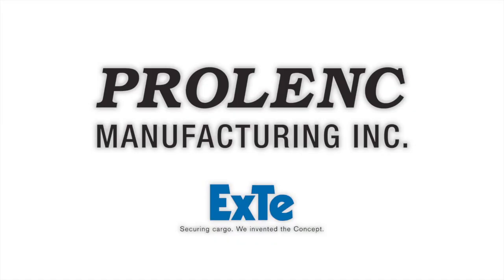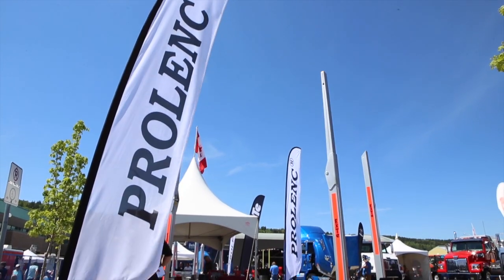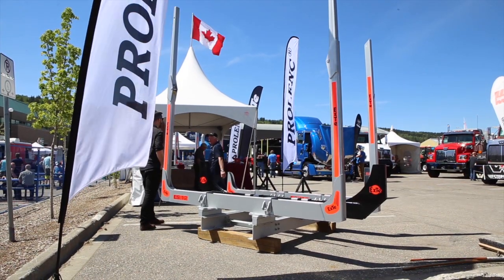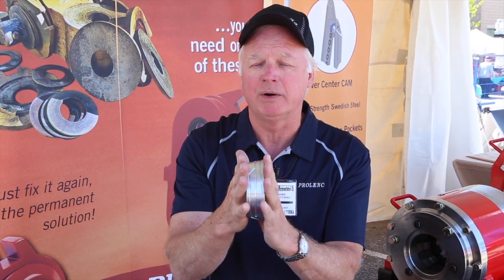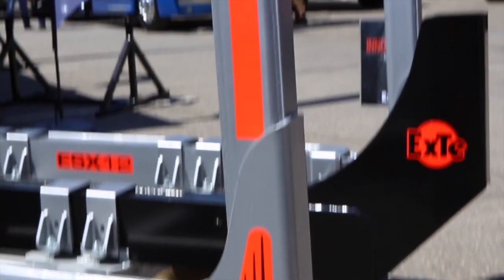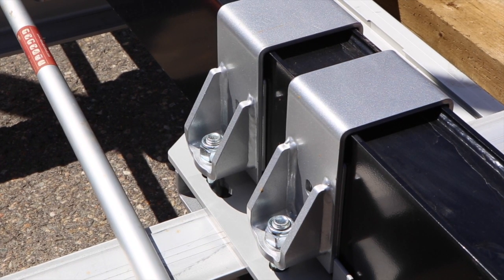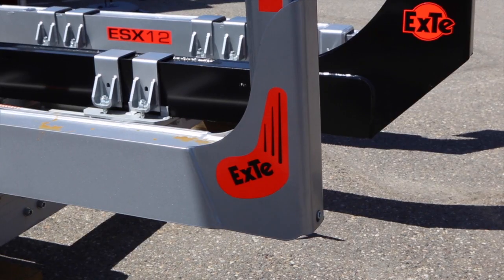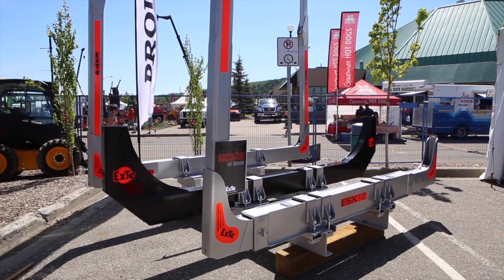Prolenc Manufacturing at the CNRE 2017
Kevin Hodgins , owner of Prolenc Manufacturing speaking at the Canada North Resources Expo in Prince George, May 2017